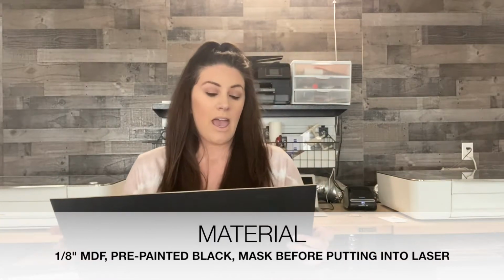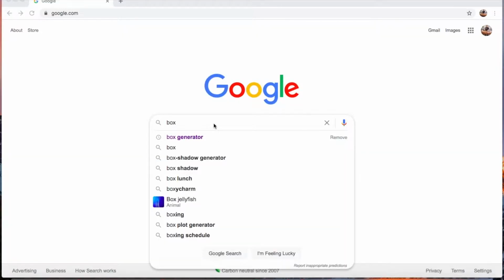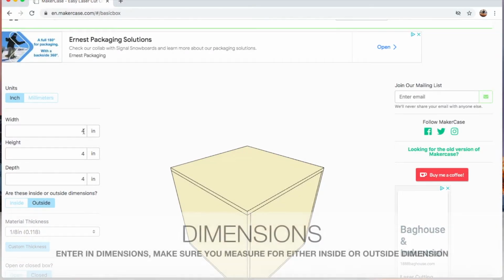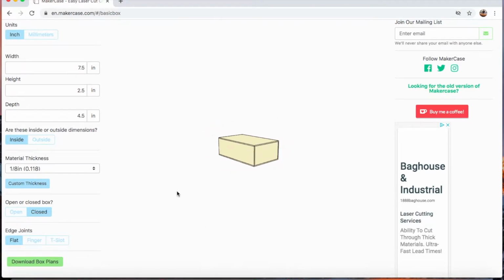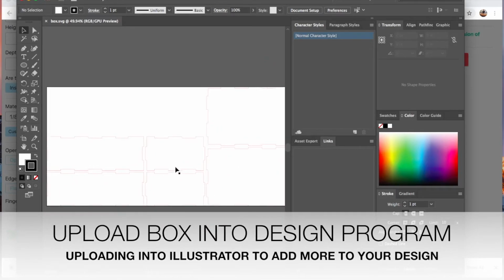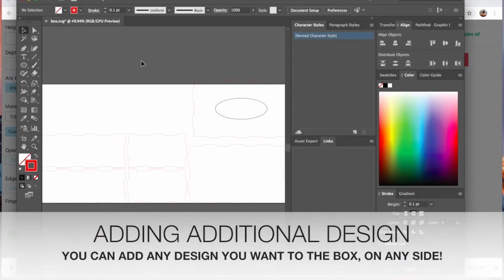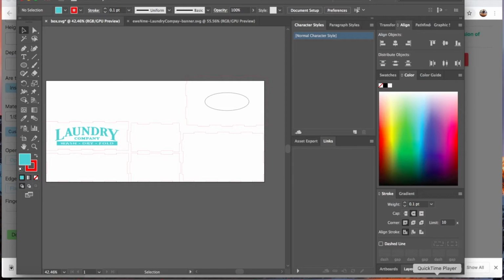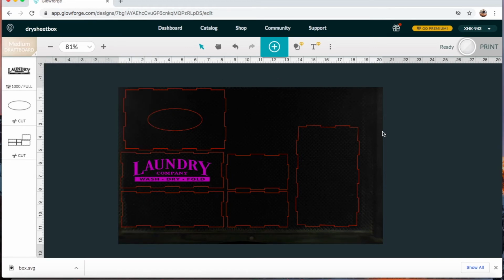Making a Hidden Dryer Sheet Box With Your Glowforge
Join me in my next video in showing you how to create a box to hide your dryer sheets... or whatever else you want to hide!

Materials Used:
1/8" MDF from a local supplier.